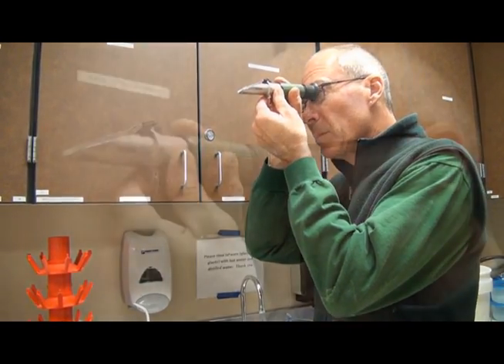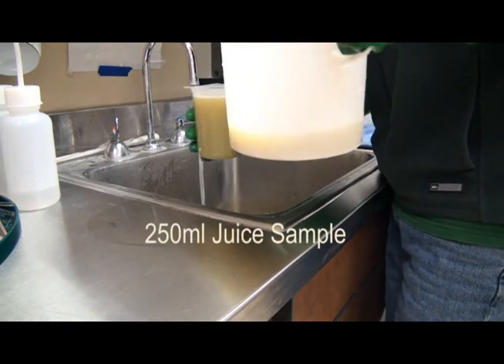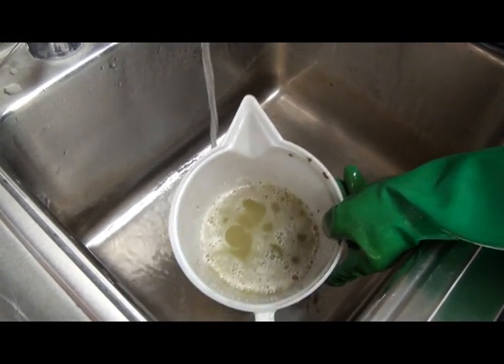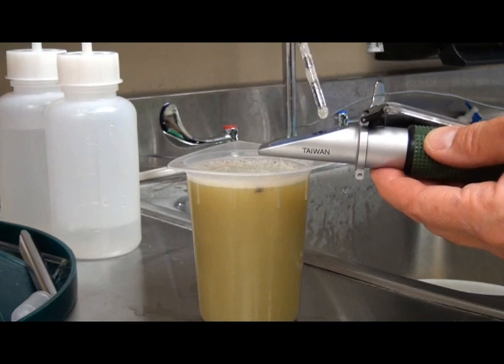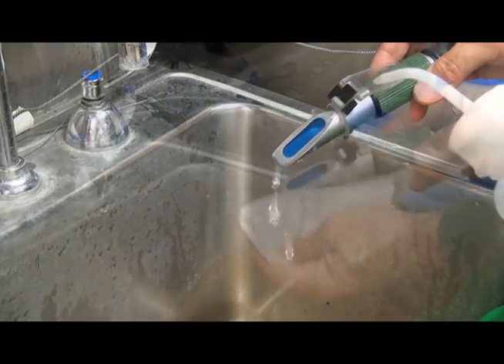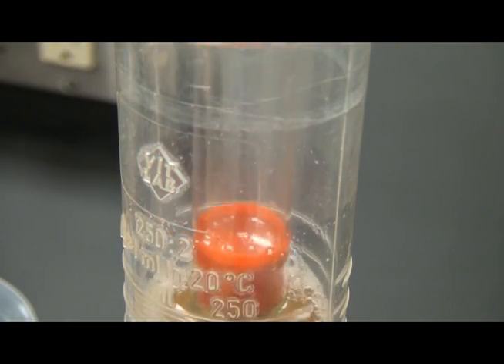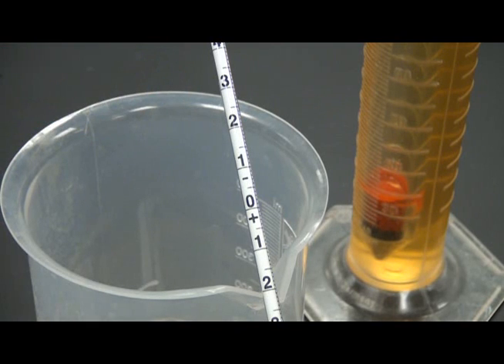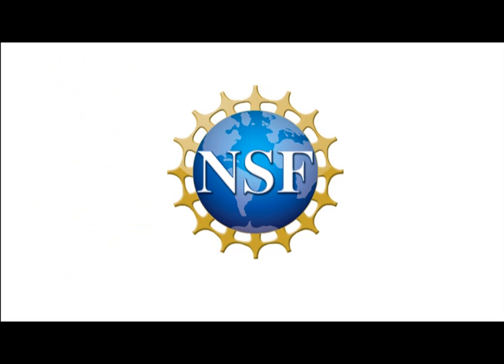Measuring Brix for Wine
Grapes are often tested prior to harvest for sugar level, measured in Brix, pH and Titratable Acidity.
This segment will focus on the first of these measurements, Brix. Brix is a measurement of the concentration of sucrose in water, so 20 degrees brix is 20 grams of sucrose in 100 grams of solution.
A refractometer is an instrument that measures the refractive index of a solution to obtain the brix. It is calibrated at a temperature of 68 F for most meters, and is primarily used for juice samples that have not started a fermentation.
A hydrometer measures the specific gravity of a liquid sample, converted to brix. It is used to test both juice and wine as it progresses through fermentation.
The equipment needed to test brix in juice with a refractometer include:
Refractometer
Eye dropper
Juice sample
DI water bottle
Kimi Wipes
The equipment needed to test brix in juice with a hydrometer include:
Hydrometer
250 ml graduated cylinder
A 150-200 ml juice sample
A sample of grapes must be obtained. The sample should represent the variety of growing conditions and not just from a single plant to obtain a representative sample of the vineyard.
Once the grapes are obtained, they will need to be crushed.
This can be done manually by placing the grape clusters into a clean strainer. With gloved hands, crush the grapes thoroughly capturing the extracted juice into a clean container.
Mix the sample thoroughly to provide a homogenous sample and then allow the solids to settle.
Extract a sample for testing with the refractometer or a larger 150-200ml sample for testing with a hydrometer.
In preparation for testing juice with a refractometer, it is a good practice to verify the calibration of the device using DI water.
First, clean the refractive lens prism with DI water.
Place a sample of DI water onto the prism.
Observe sample measurement in viewfinder
Verify sample measurement is 0.0
Wipe prism surface dry with Kim Wipe
The refractometer is now ready for sampling.
To test a juice sample using the refractometer, make sure the prism surface is clean and dry.
Place 1-2 drops of the juice sample onto the prism and close the prism cover.
Observe sample measurement in the viewfinder. The scale is visible through the viewfinder and the measurement is taken by observing a blue line on the scale indicating the brix level of the sample.
The view finder focus can be adjusted by rotating the eye piece.
Record sample measurement as the scale point when the blue line becomes solid.
Rinse the prism with DI water between samples.
Wipe prism surface dry with Kimi Wipe.
Testing a juice or wine sample using a hydrometer requires a larger product sample of 150-200 mls.
Place the strained and settled juice sample into a 250 ml graduated cylinder.
Select the appropriate clean hydrometer for the anticipated brix level.
Place hydrometer into cylinder containing the juice sample, giving the hydrometer a slight spinning action.
Allow Hydrometer to stabilize in the sample before taking reading.
Record hydrometer reading when the hydrometer scale point is in contact with the sample in the graduated cylinder.
Equipment used for testing brix should be cleaned thoroughly between each test and after final use to prevent cross contamination of samples.
Clean prism surface and lens cover with DI water immediately after sampling.
Dry lens with Kimi Wipe.
Clean exterior of refractometer with damp cloth to remove any spilled juice sample.
Clean all labware with lab cleaner and rinse with DI water.
Dispose of juice samples and grape must to prevent insect infiltration in winery and lab.

    Measuring
    Brix
    Grape
    Juice
    Wine
    Valley
    Washington
    Viticulture
    Enology
    Yakima
    Community
    College